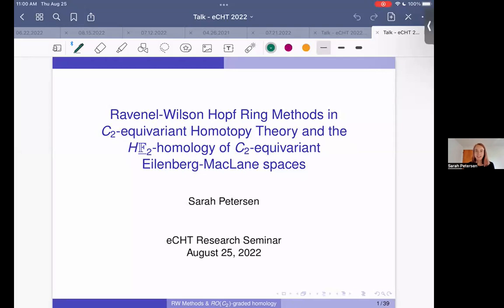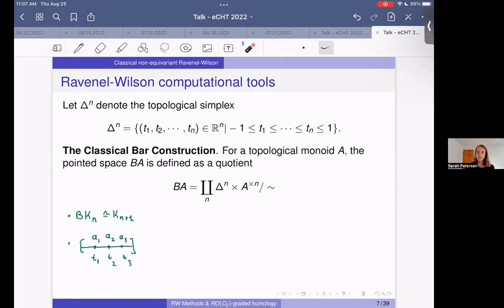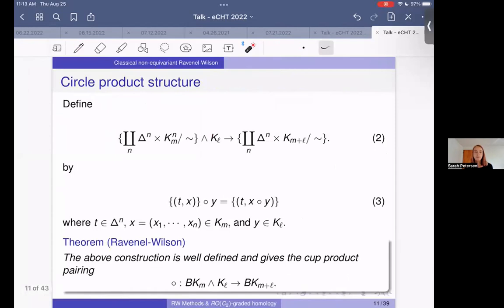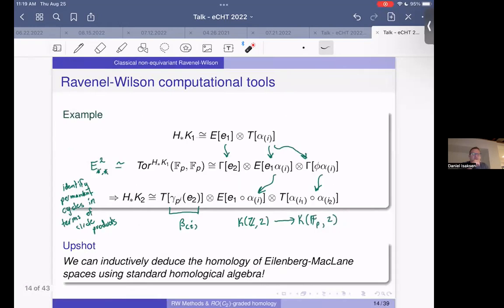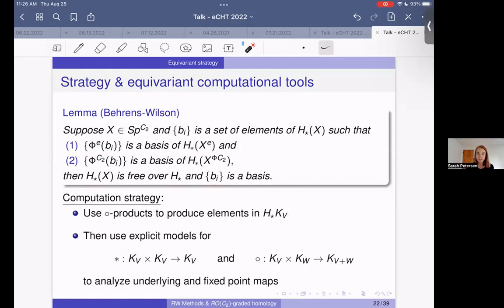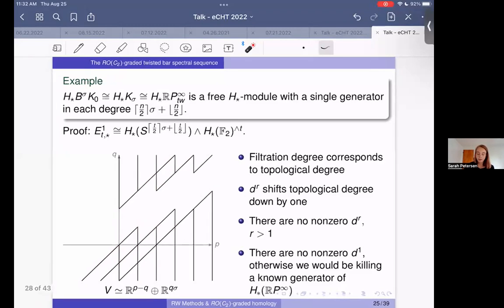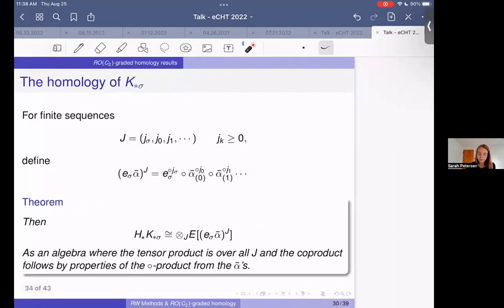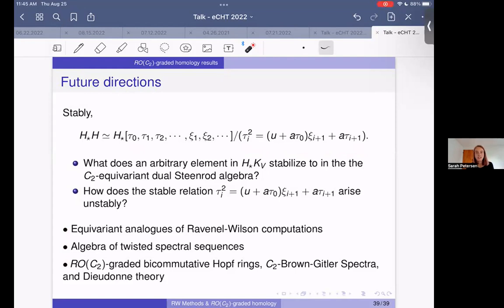eCHT, Sarah Petersen, Aug 25 2022